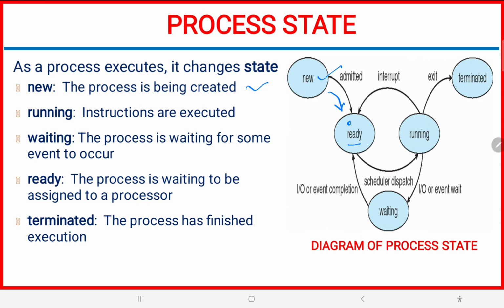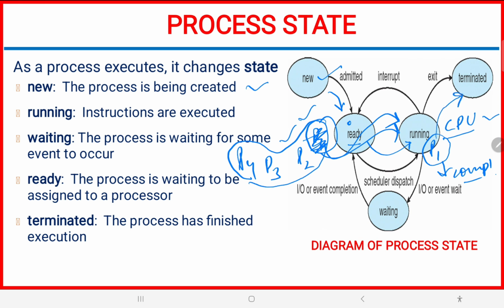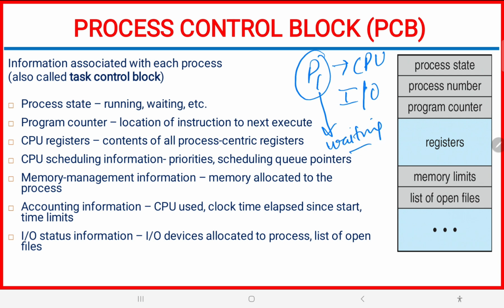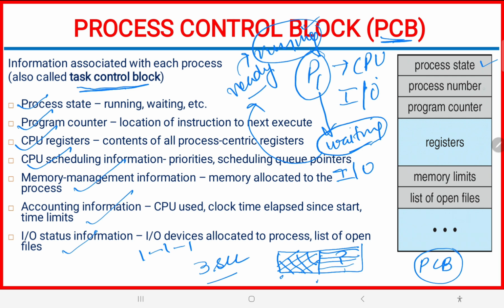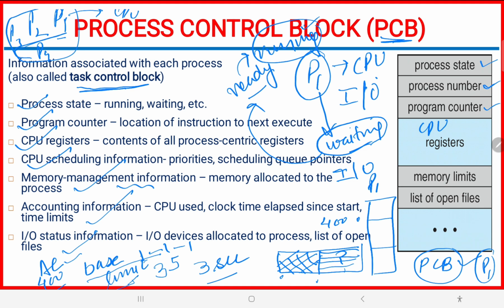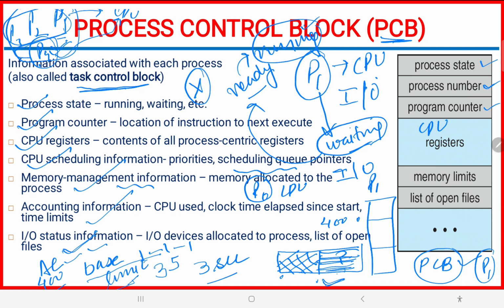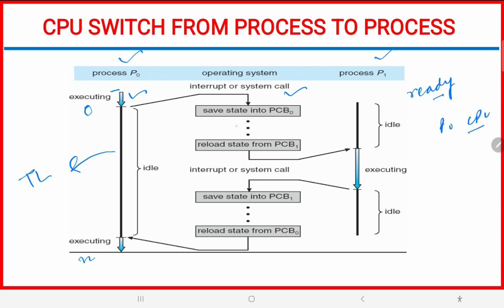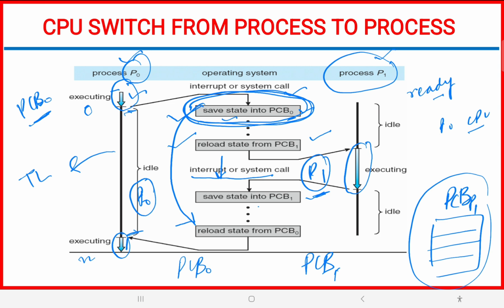Lecture 2 Process State Transition - Process Concept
Life cycle of a Process @Bits n Bots